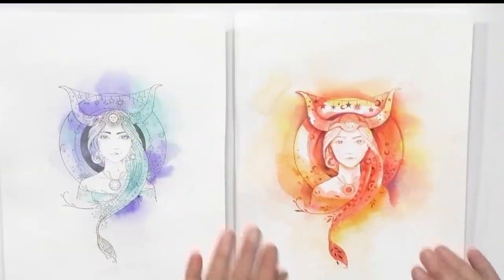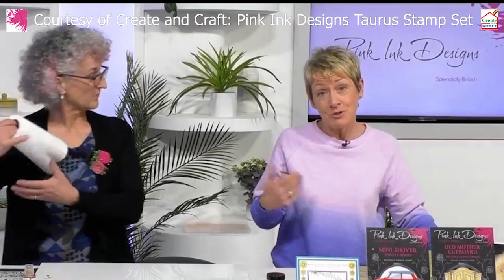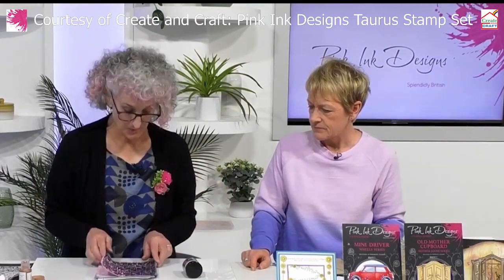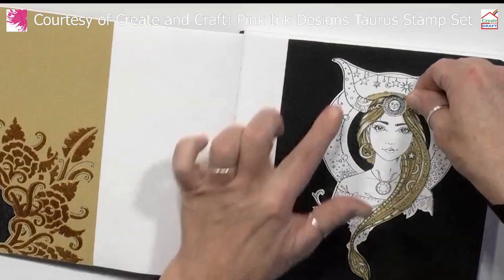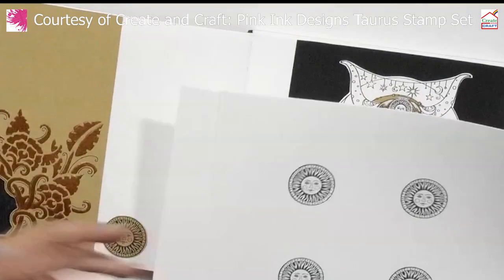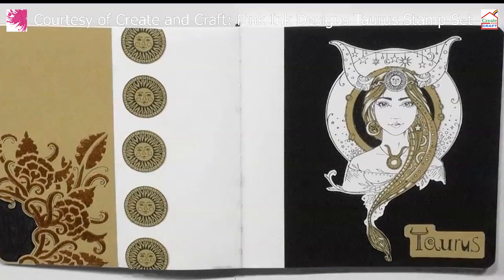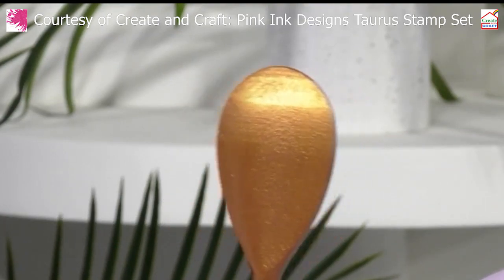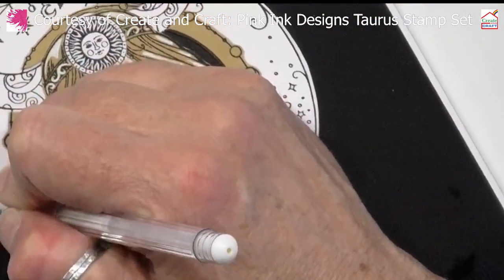More Art Journaling Magic: Crafting a Masterpiece with Cathie and the Taurus Stamp Set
In this captivating video, accompany Cathie as she showcases the creation of a stunning art journal masterpiece using the exquisite Taurus stamp set from Pink Ink Designs. Experience her imaginative process and immerse yourself in the enchanting world of art journaling and be inspired by Cathie's creativity!